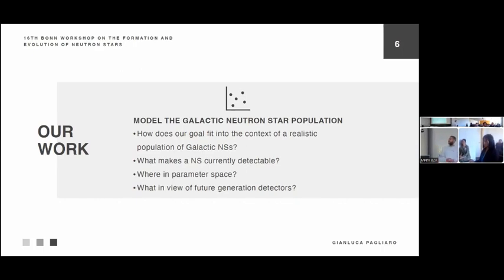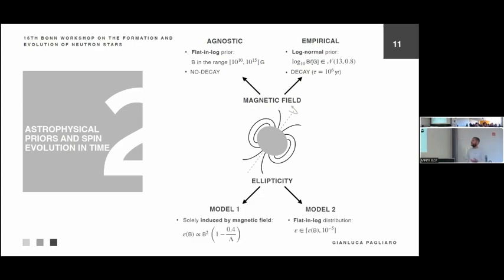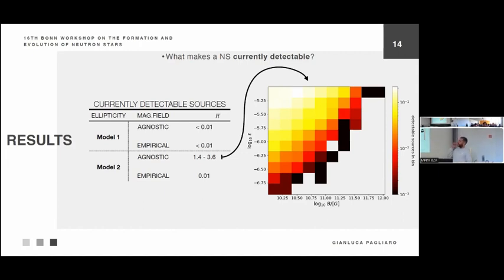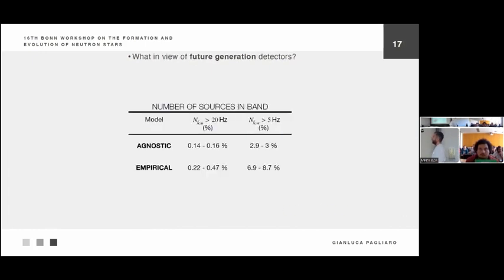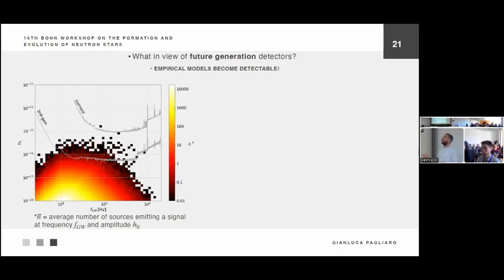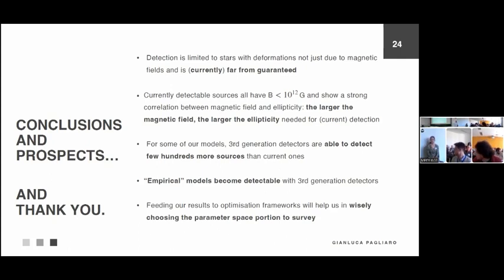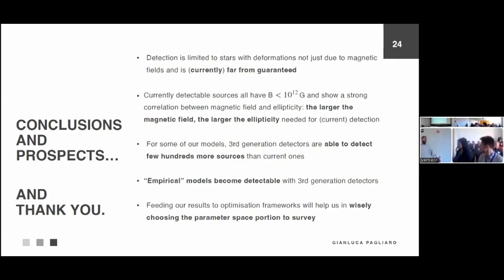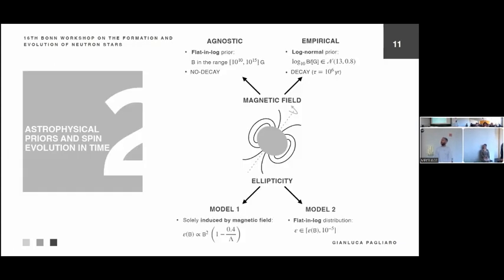Continuous Gravitational Waves from Galactic Neutron Stars Demography, Detectability and Prospect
Presentation by Gianluca Pagliaro in the 16th Bonn Neutron Star Workshop
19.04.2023